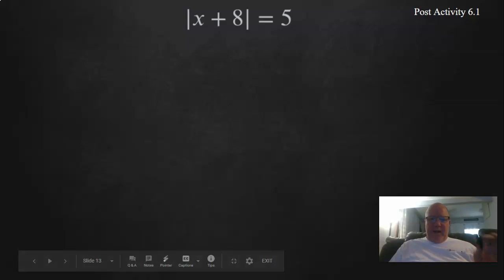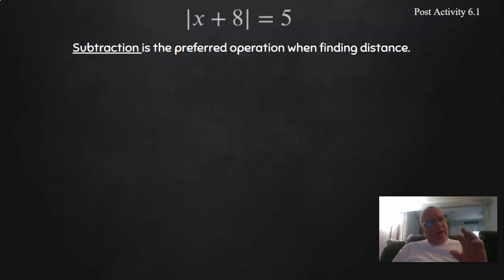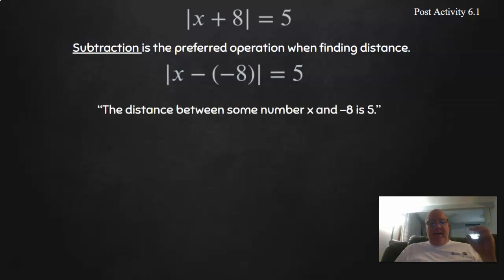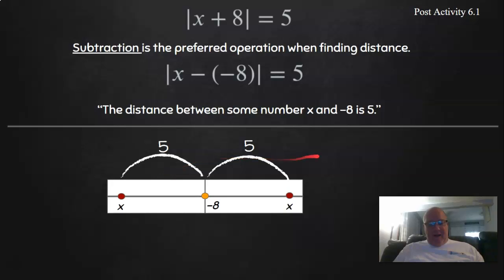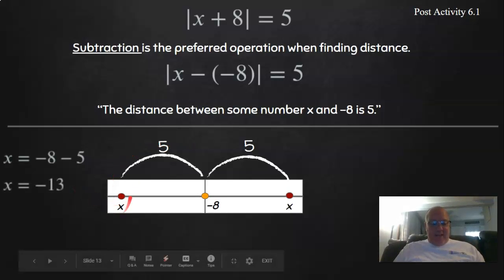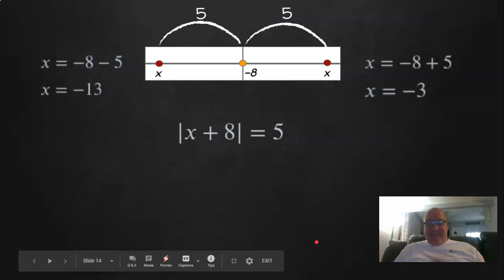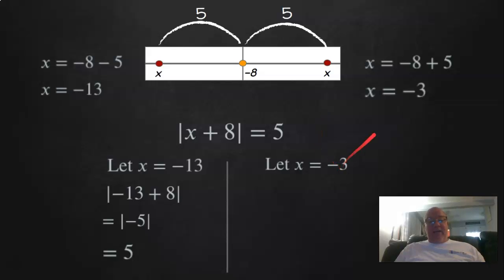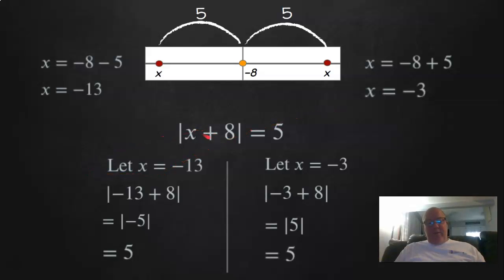LT 06 - Solving Absolute Value Equations (Lesson 2.1)